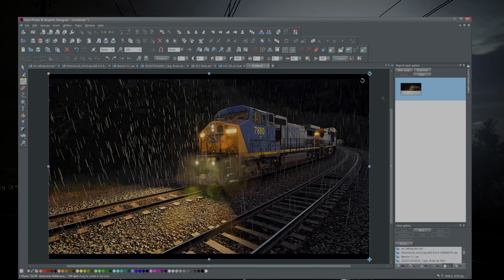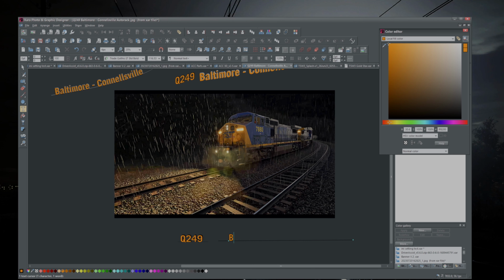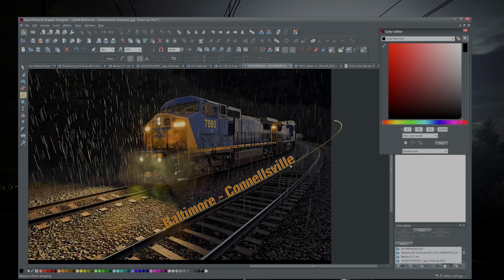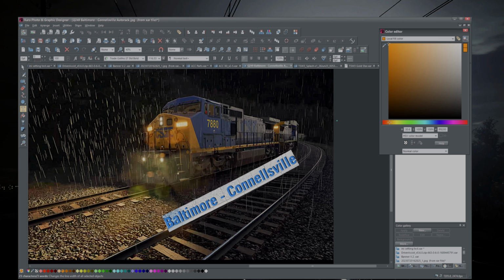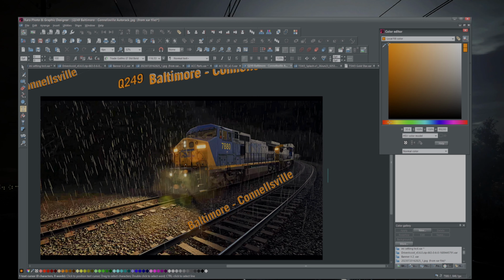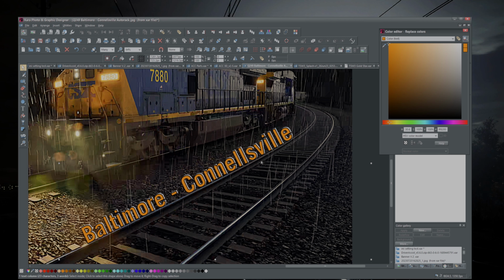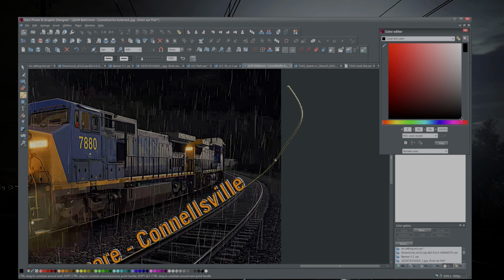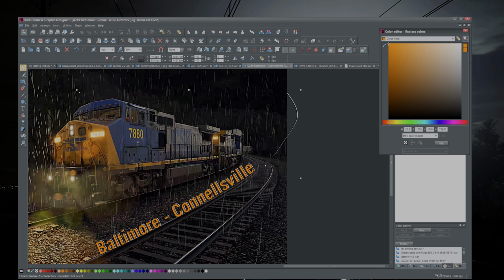Xara Thumbnail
In this video, I show how I go about color correcting a thumbnail and how I curve the text to fit the rails.

This thumbnail is for @GenX-Gamore 's newest video.

Equipment Used:
🎧🎙️Headphones: Corsair Virtuoso RGB Wireless SE Gaming Headset High-Fidelity 7.1 Surround Sound W/Broadcast Quality Microphone

⌨️Keyboard: Bloody South paw Gaming Keyboard [Discontinued]

🚩The headset and microphone are from Corsair,
🚩What do you think of the sound of the microphone?
     To me, the game sounds great through the headset; it has over-the-ear ear cups.

🎮20th Anniversary Edition Xbox Controller.
These are refurbished ones, and a bit overpriced.
What is currently in use was purchased NEW, at a much lower price.

For capturing console games:
The Capture Card is by MiraBox, an HD Capture Card.
This was actually used to capture and record this video. It is a good HD Capture Card for console gaming and works well with OBS.

System Specs: PowerSpec Desktop:
          [Open Box: Purchased from Micro Center]
   👉 ASUS TUF GAMING X670E-PLUS WIFI (AM5)
   👉AMD Ryzen 7 7700X 8-Core Processor
   👉 CoolerMaster AIO CPU Cooling
   👉 NVIDIA GeForce RTX 3090 FTW Ultra [Open Box: Purchased from Micro Center] Warrantied & Replaced With NEW PNY XLR8 RTX 4080 VERTO EPIC-X Triple Fan OC
   👉 Corsair VVengeance 64GB DDR5 -3200
   👉 Lian Li mATX 205 Mesh Computer Case - Black
   👉 EVGA 1000 Watt 80 Plus Gold Power Supply
   👉 1TB x2 SATA M.2 SSD WD Blue
   👉 8TB Samsung SSD 870 QVO Game Drive & Storage
   👉 2TB Samsung SSD 970 EVO  Storage
   👉 HT Omega eClaro Sound Card + On Board RealTek Audio
   👉 Headset Microphone CORSAIR VIRTUOSO SE USB Gaming Headset
   👉 Windows 11 Pro x64
How To Improve Your Mic Audio in OBS Studio - Best FREE VST Plugins for Gameplay Recording and Live Streaming.